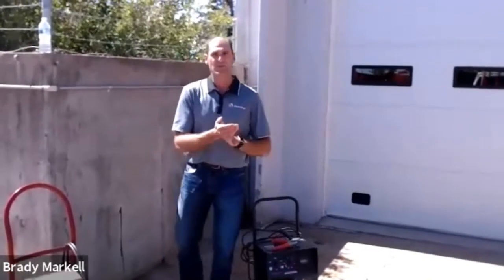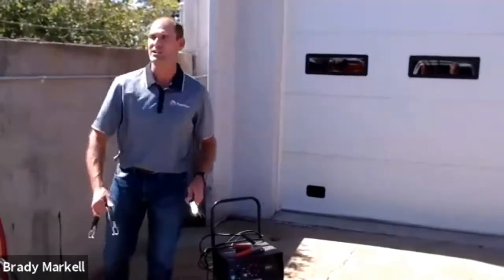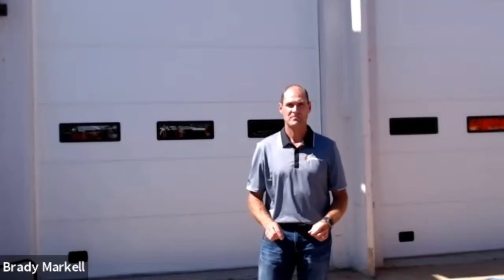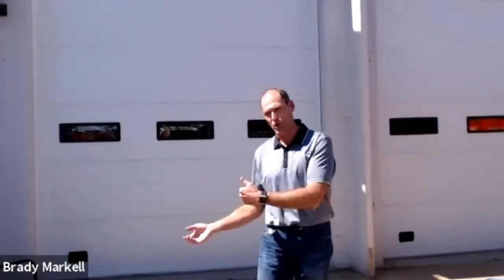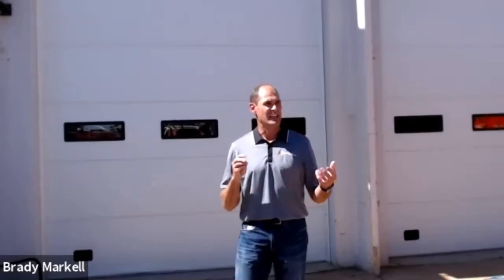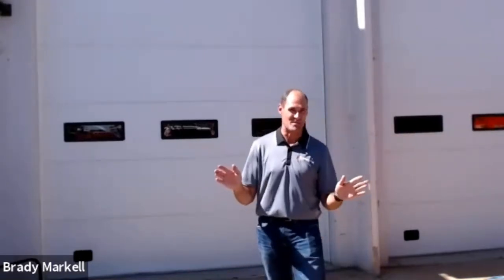Traffic Safety Equipment Repair and Preventative Maintenance (Webinar)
As the nation's largest rental provider of specialized traffic safety devices (i.e. message boards, arrow boards, portable traffic signals, attenuators, etc.), our team has seen almost everything and we want to share with you some best practices, allowing you to keep your fleet of equipment in top shape.

Join Joe, the "Yoda" of traffic safety equipment, and learn from his years of experience with various models and brands of equipment. This live session provides hands-on demonstrations on how to troubleshoot common issues and provide preventative maintenance tips and best practices to keep things running at peak performance.

Whether you are new to the industry or a seasoned veteran, you'll surely learn a few things you can take back to your shop.

Time Stamps
0:00 - Intro
2:56 - Meet Joe Balaban
5:13 - Lead Acid Batteries
11:25 - Charging Batteries
13:18 - Battery Storage
15:28 - Battery Corrosion
17:48 - Should you use dialectric grease?
20:08 - Common Myths about Batteries
22:10 - What are the "Must Have" tools for your Tech Truck?
29:41 - Preventative Maintenance for Changeable Message Boards
31:49 - Solar Panel Maintenance on Changeable Message Signs
36:15 - Troubleshooting Issues on Changeable Message Boards
38:45 - Trailer Maintenance
40:20 - How to lower the message board after the batteries were stolen?
42:57 - Case Brakes on a Message Board
44:16 - Scorpion Attenuators: Rent of Buy
48:33 - Components of an Arrow Board
50:10 - Portable Traffic Signals
51:44 - DAD Devices (Driveway Assistance Device)
55:17 - How to load a message trailer onto a trailer?
57:09 - Testing & Repair Center
58:38 - Does Street Smart charge for repair questions?